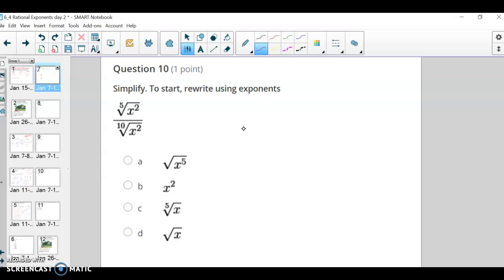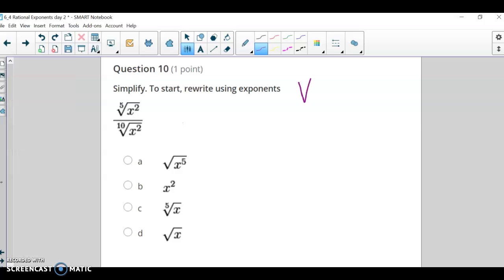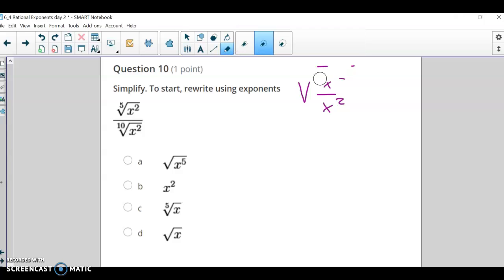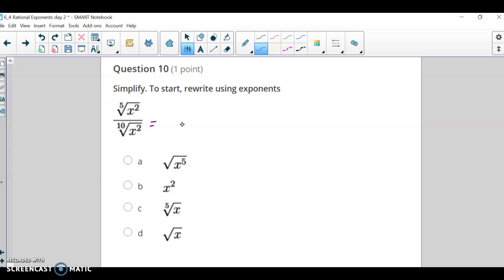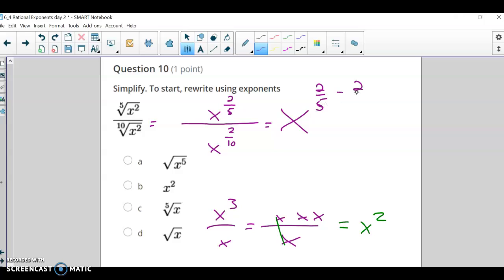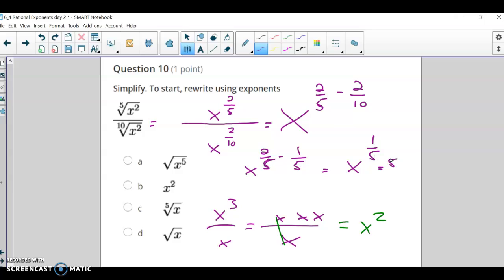6.4 HW day 2 #10